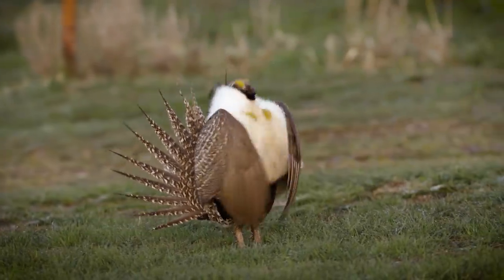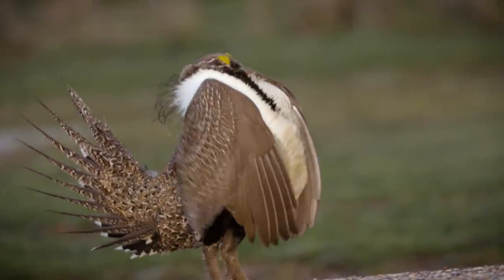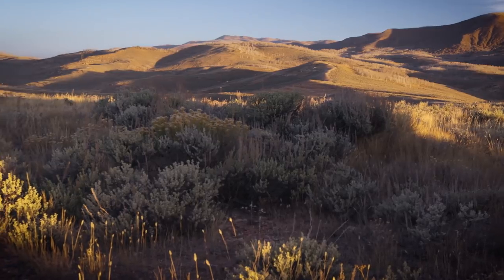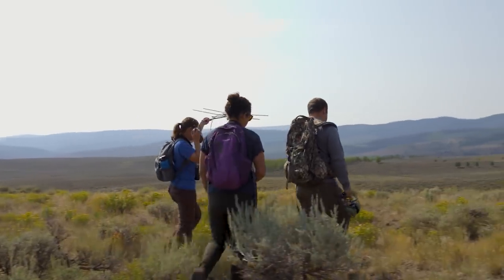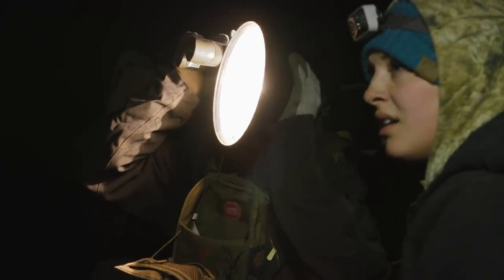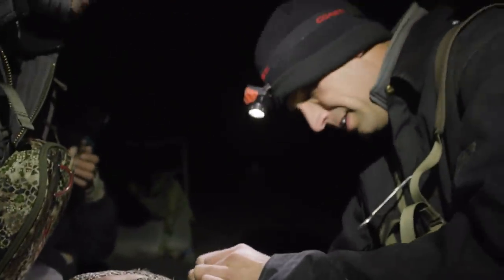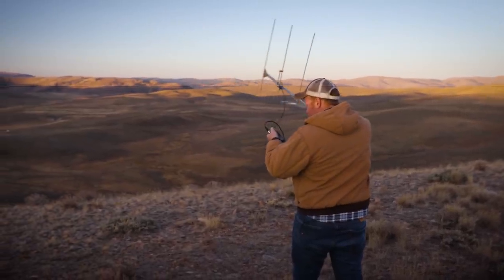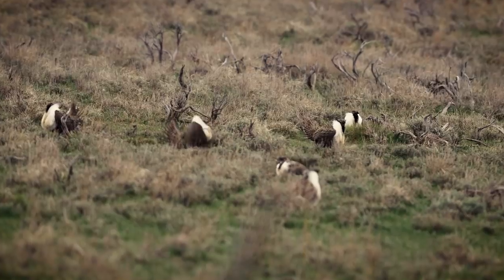Saving the Strutting Sage Grouse: BYU Studies a Fragile Species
More than 20 years of research by BYU faculty and students is helping  fragile sage grouse populations recover. The bird with the incredible chest-shaking, air- bag popping mating ritual has a rare success story in Utah.

Video produced by BYU University Communications
Producer Julie Walker
Cinematographer Brian Wilcox

News Release from BYU News:
Written by Todd Hollingshead

Greater sage grouse is an indicator of healthy western ecosystems
Sage grouse are an unmistakable species of bird. When a male wants to attract a mate, they head to a communal breeding ground, called a lek, and puff up air sacs on their chest in a quick motion that makes an unnatural, water-drop-like noise. Words don’t do it any justice; hear for yourself in the video above.

But besides being fascinating birds that make sounds you would not expect a bird to make, sage grouse are extremely important indicators of the health of the most widespread ecosystem type in the United States, the sage-steppe ecosystem. Once widespread throughout the Intermountain West, this ecosystem is now fragmented and imperiled.

“Sage grouse are a critical part of the ecosystem,” said Tabitha Hughes, an undergraduate student at BYU studying wildlife and wildlands conservation. “If they are doing well, then we know everything else is probably doing well too.”

The problem is, the sage grouse has not been doing well this century, in part because of invasive plant species, development and increased oil and gas drilling. A peak population of 16 million sage grouse is now down to between 200,000 and 500,000 birds in the western United States. In Utah, a population of sage grouse in the Strawberry Valley dropped from about 3,500 birds to only 150 by the late 1990s.

Since 1998, BYU wildlife conservationists have been leading students to the area, about 50 miles east of BYU’s campus, to help monitor and recover the population. Students help capture the grouse at night so they can put tracking devices on the birds. The automated GPS transmitters then ping satellites four or five times a day, providing rich data for BYU plant and wildlife sciences professor Randy Larsen when he downloads the information each week.

“We know exactly where the bird has been, where they nest and where their migration routes are,” Larsen said. “Knowing where they are and how they’re doing is vital. If there’s a healthy population of sage grouse, then the underlying ecosystem of the landscape is healthy and productive – something I think everybody wants.”

When one of them dies, Larsen and his students investigate the cause of death and see how they can help improve habitats that contribute to their demise. Thanks to the work of Larsen and his students, the greater sage grouse population in Strawberry Valley is up to nearly 500 birds.

The field work, which represents one of the few positive stories for sage grouse across the west, brings paid summer mentoring opportunities for students and has resulted in a number of those students completing either a thesis or dissertation in the field of wildlife conservation.

The importance of their work has been underscored this month as the U.S. Forest Service has advanced changes to sage grouse protections in Utah and four other western states. The new changes alter rules put in place in 2015 that were designed to keep the bird from being listed on the endangered species list. The proposed rules, which will change the designation of 1,400 square miles of land, will affect the protection levels for sage grouse in Utah, Colorado, Idaho, Nevada and Wyoming.